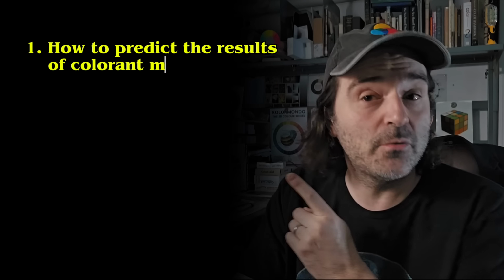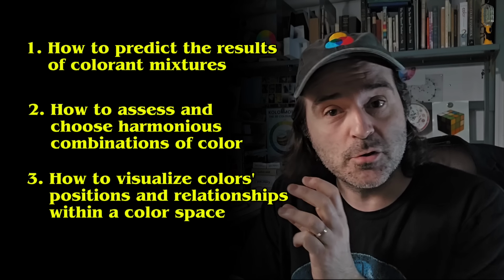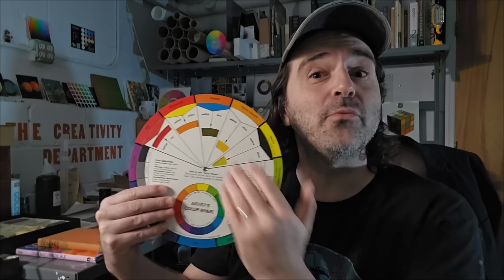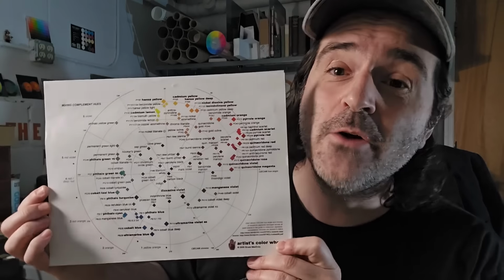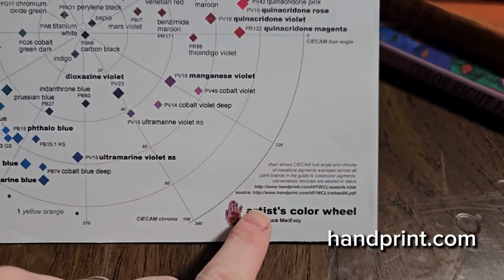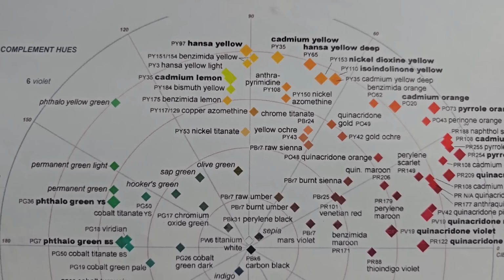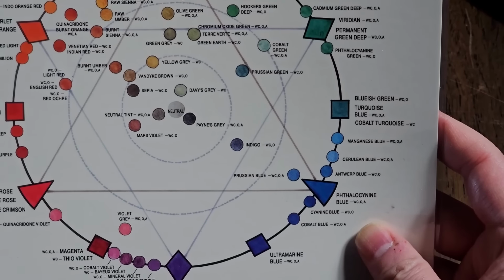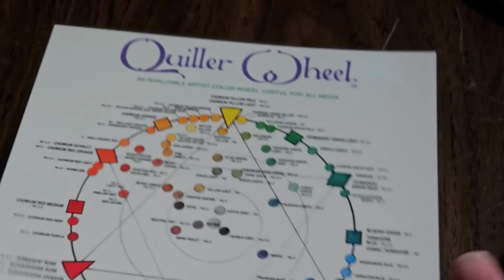The Only Color Wheel I Use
Most color wheels promise to solve one or more of the following problems: predicting mixtures, choosing harmonious colors, and visualizing how colors relate in space. Most fail. So which one actually earns a place in my studio?

In the ninth installment of Color Wheel Wednesday, I put the well-known Color Wheel Company wheel to the test... and then show you the chart I actually reach for: Bruce MacEvoy's Wheel a rigorous map of ~80 watercolor pigments plotted using CIECAM02, one of the best perceptual color appearance models available.

One caveat: MacEvoy's chart is watercolor only. For a broader pigment database across media, check out

Color Wheel Wednesday drops every week — suggest a wheel in the comments and you might see it featured :)